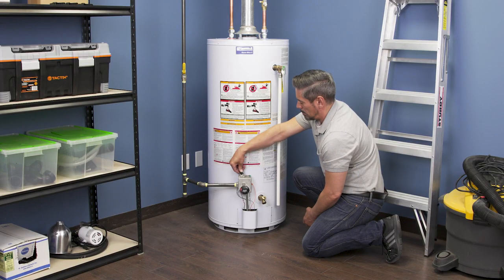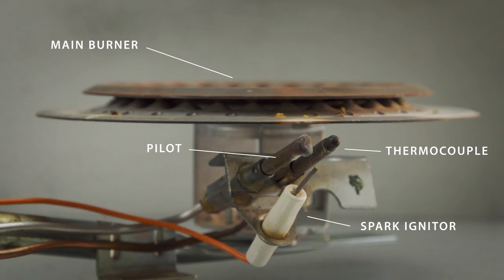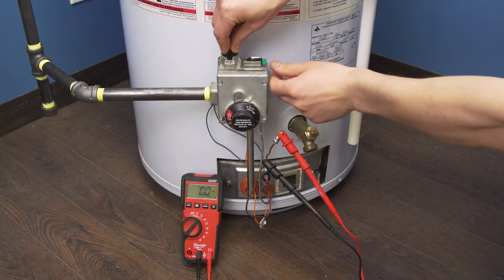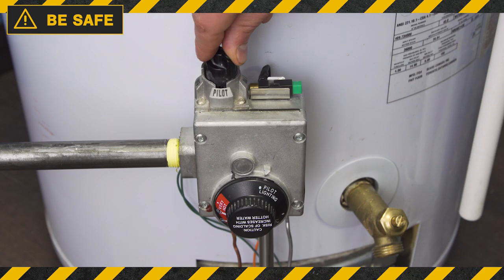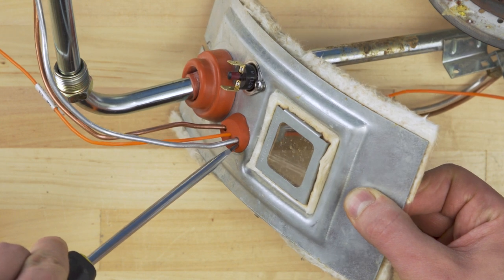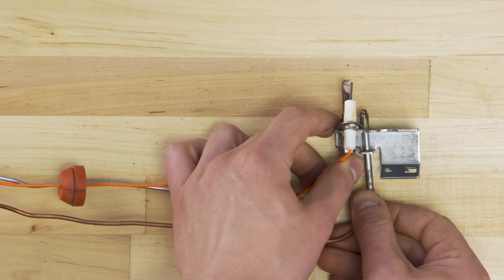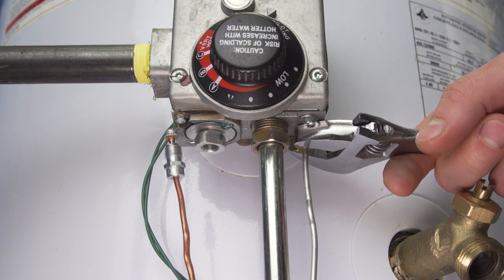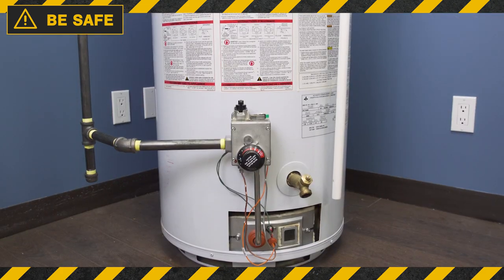Water Heater Thermocouple - Voltage Test & Replacement | Repair & Replace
How do I install a new thermocouple? In this episode of Repair and Replace, Vance shows how to replace the thermocouple in a gas water heater. As well you'll learn how to test the thermocouple voltage to see if its functioning correctly. If the thermocouple is faulty then it will not produce enough voltage and will prevent the pilot from staying lit. Specifically this video focuses on a standing pilot water heater with a conventional gas valve.

00:00 Intro
00:51 How it Works
01:40 What You'll Need
01:58 Always Be Safe
02:12 Voltage Test
03:48 Disconnect the Water Heater
04:11 Burner Assembly Removal
05:07 Pilot Assembly Removal
05:36 Thermocouple Replacement
06:52 Pilot Assembly installation
07:26 Burner Assembly Installation
08:21 Turn on the Water Heater

If your water heater has an electronic gas valve, then the repair will be different: